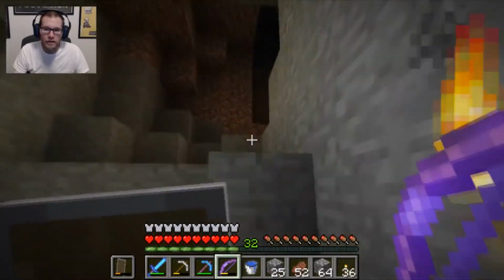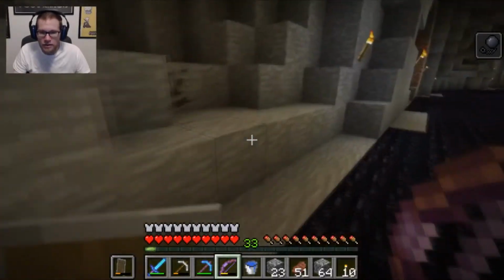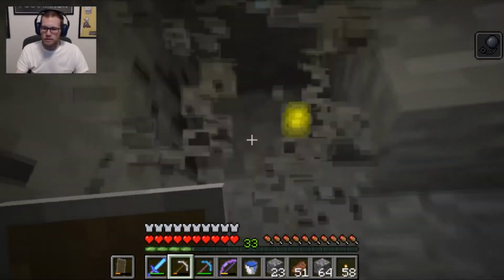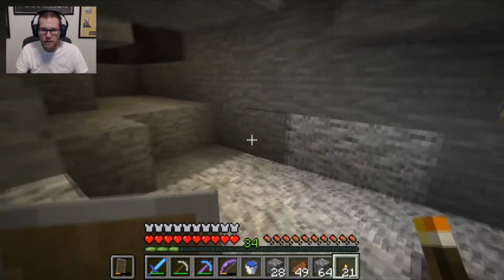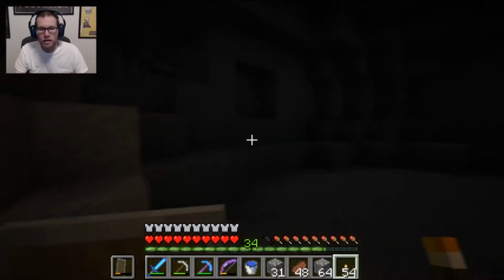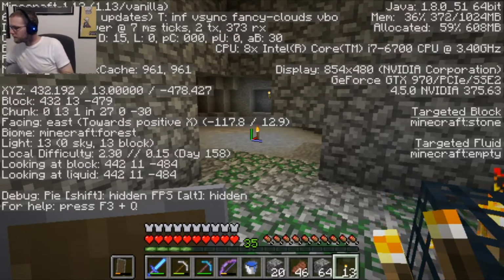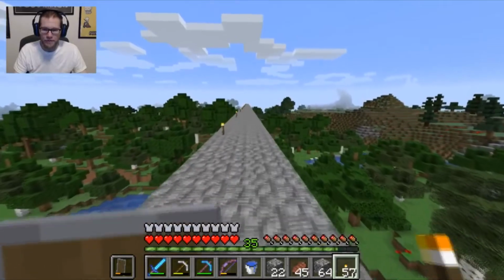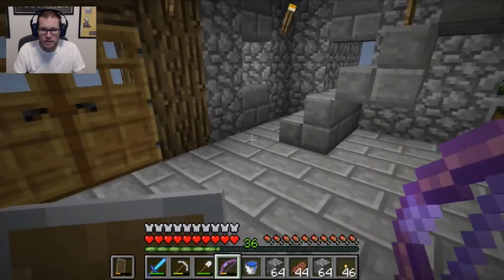Can I find My Way Back in a Maze of Tunnels? - Learning Minecraft Again #41